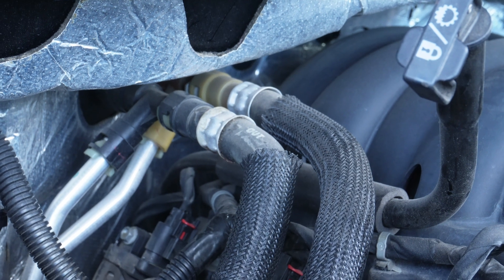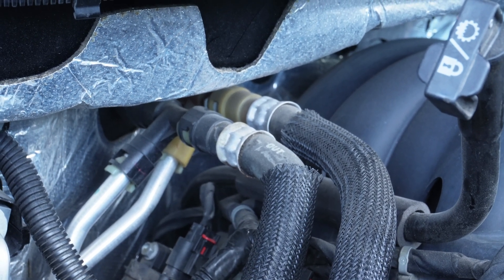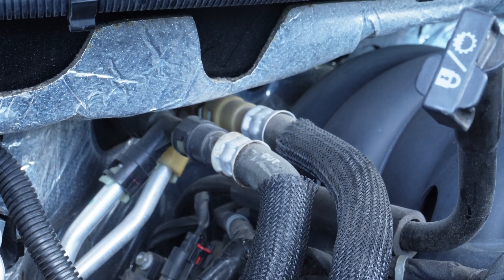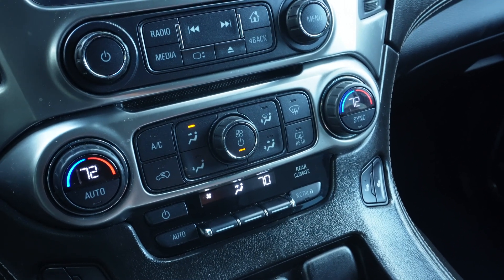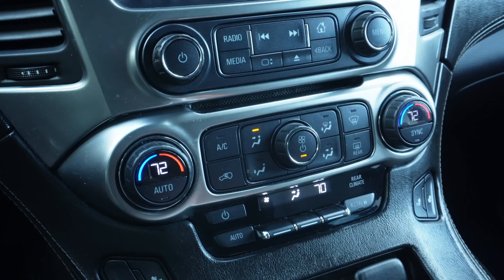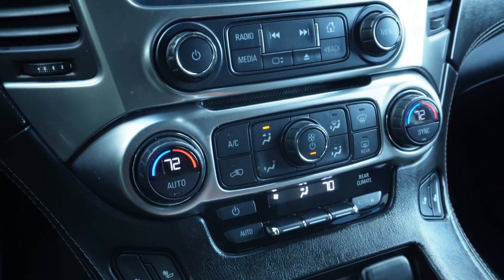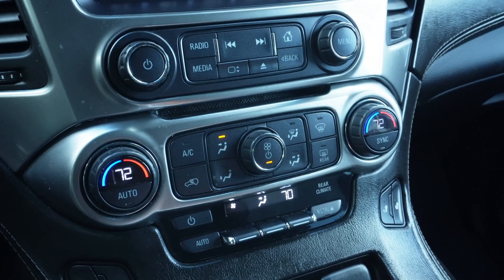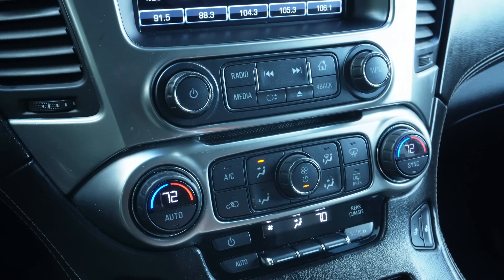No Need To Let Your Engine Warm Up In the Winter Because of this!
Lots of modern cars are equipped with an auxiliary heater which allows them to heat up the cabin without a fully warmed up engine.